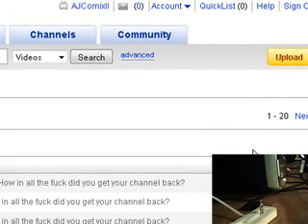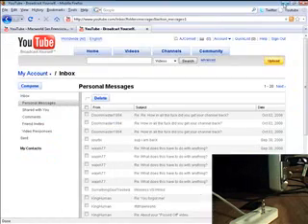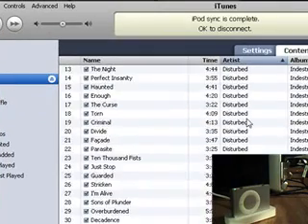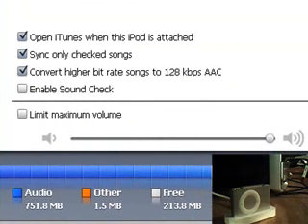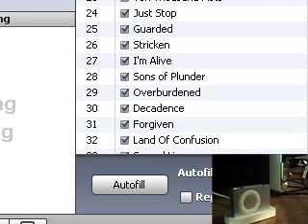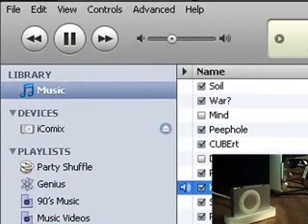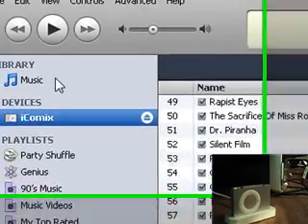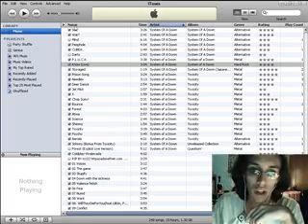iPod Shuffle: How to Sync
For TOTAL nubs.